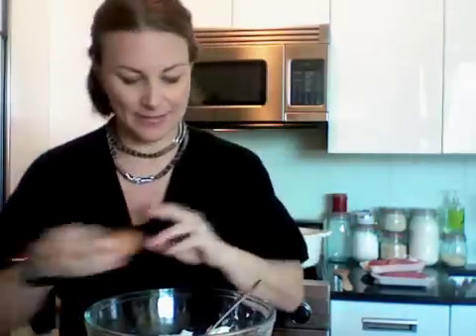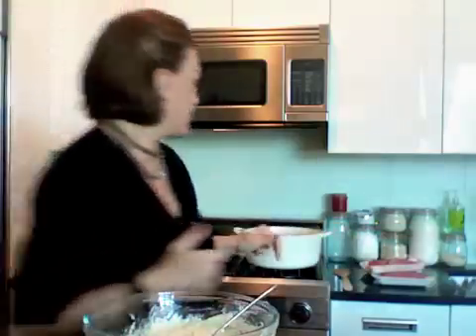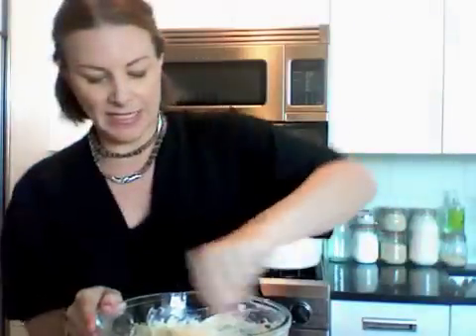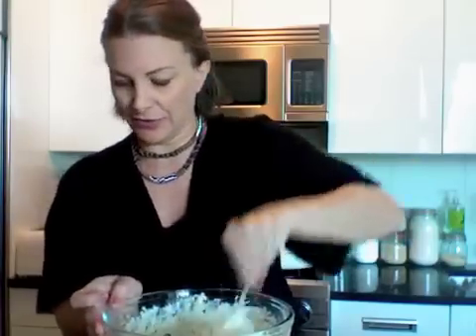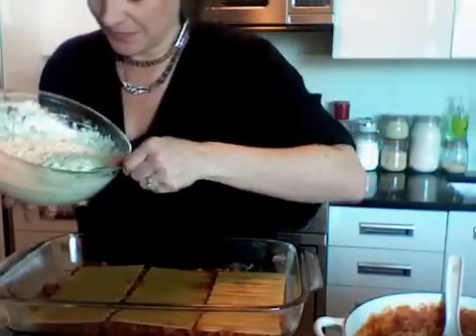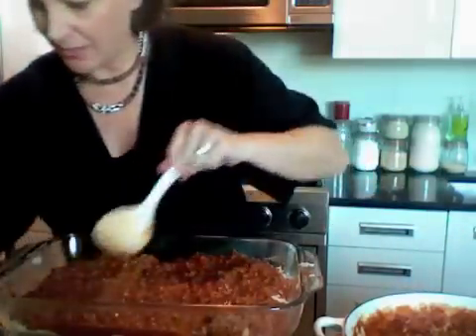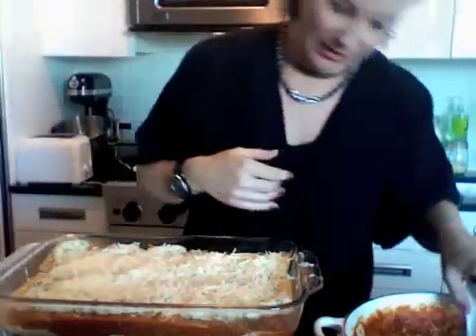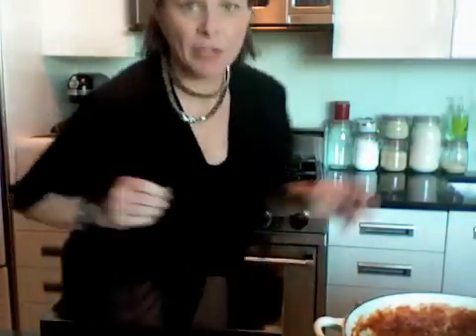Homemade Toddler and Babyfood - Lasagna Night: Cook for your family during COVID-19!!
I'm cooking up an easy and delicious lasagna lunch for the kids and one for the adults for the family dinner. I included a secret ingredient for picky eaters to never find - spinach!